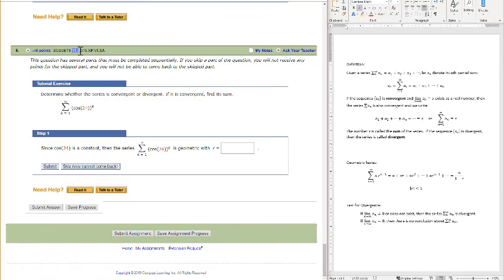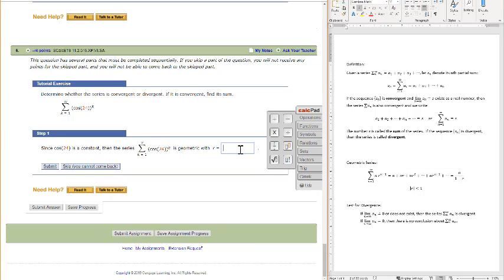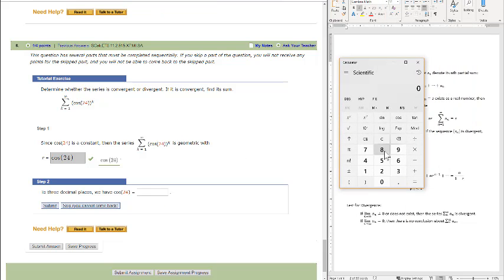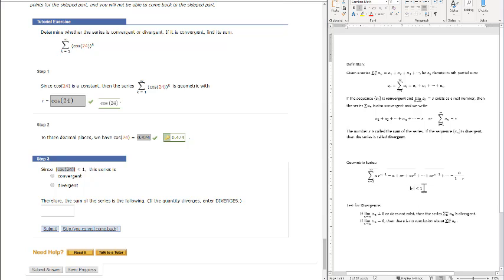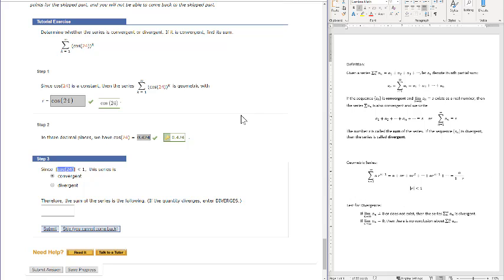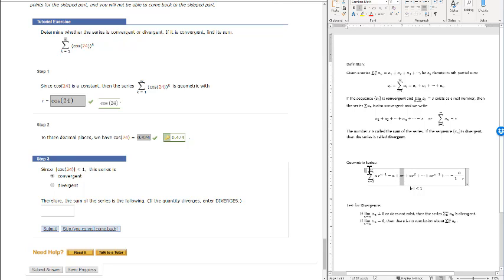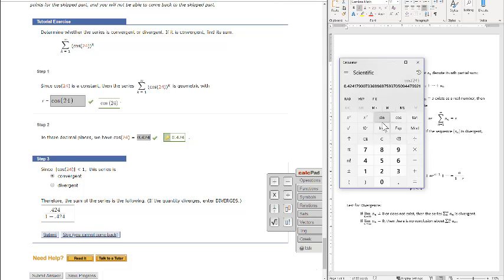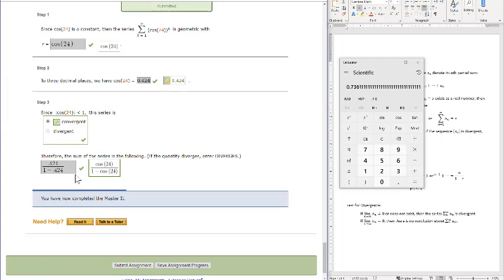m252 lab11.2 #6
Cañada College
Ray Lapuz